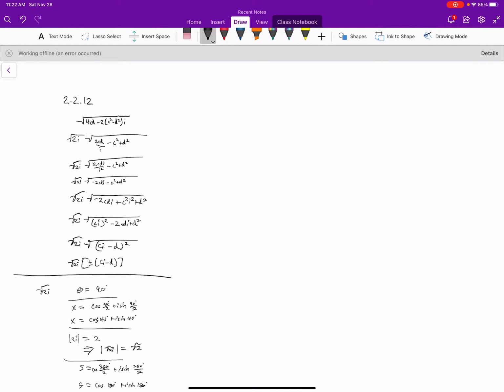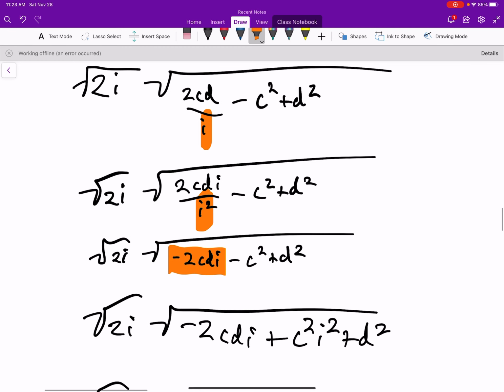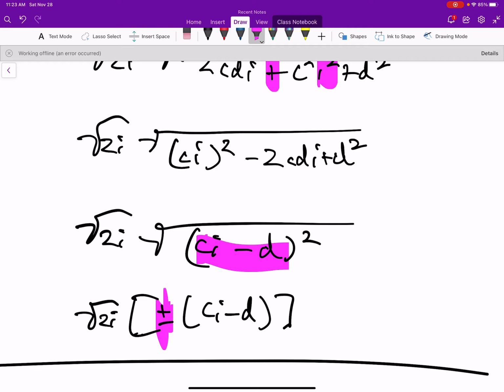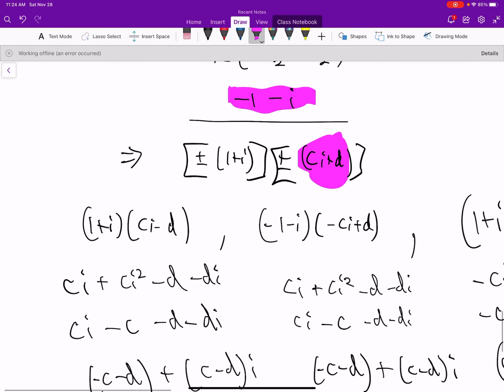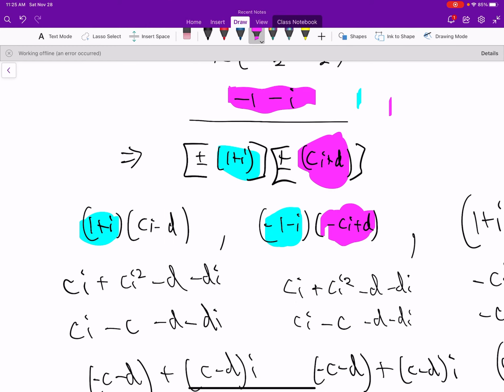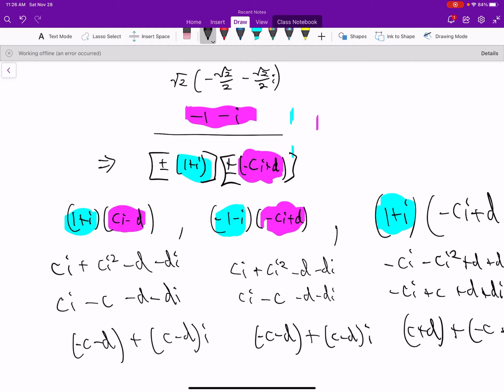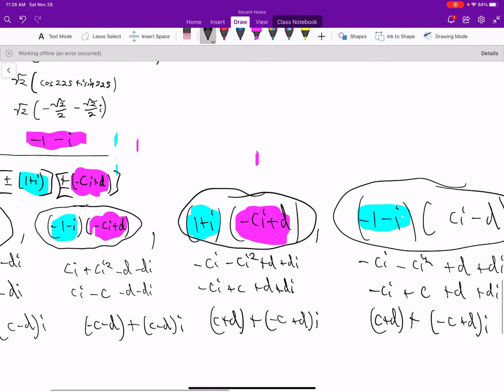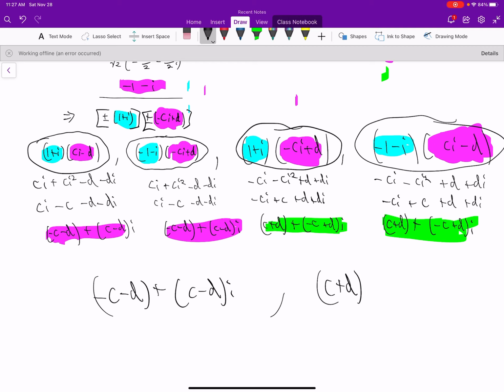Saul Stahl Modern Algebra 2.2.12